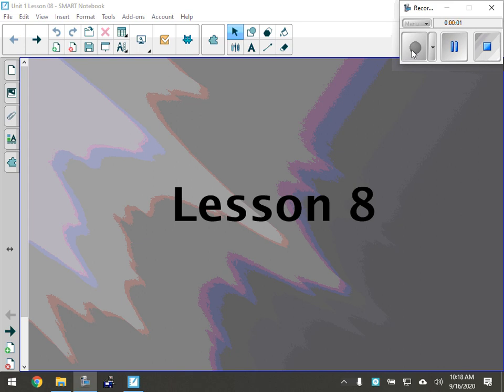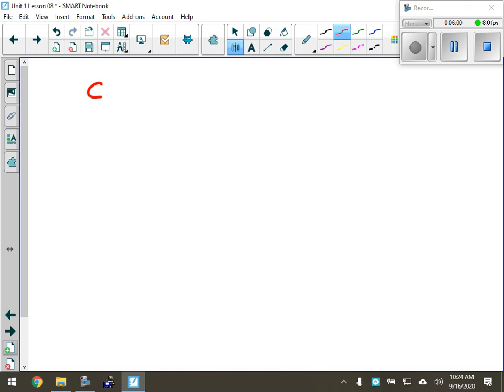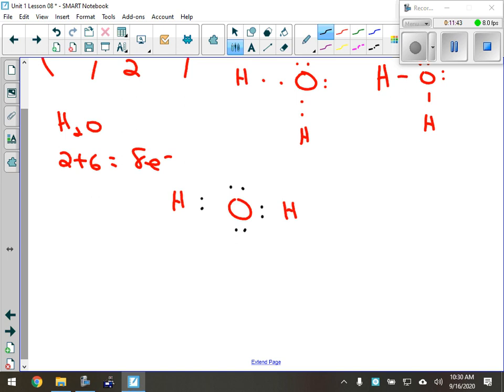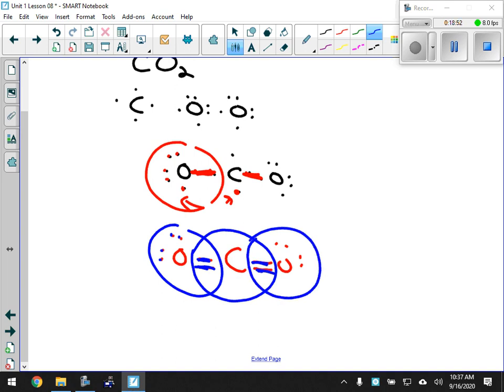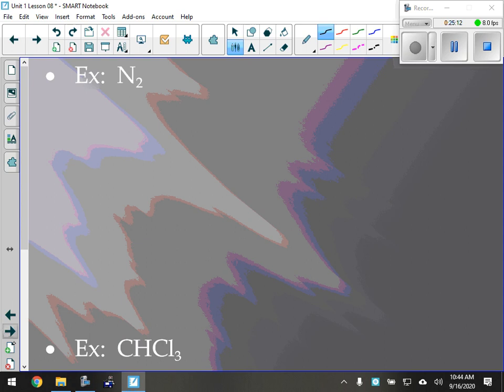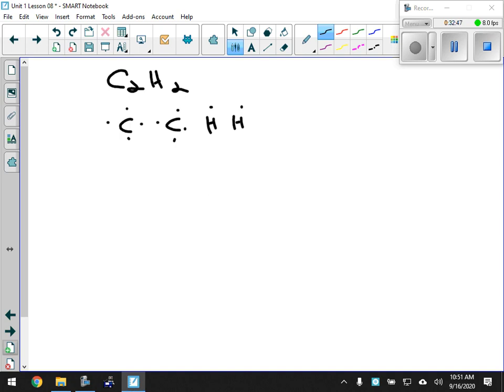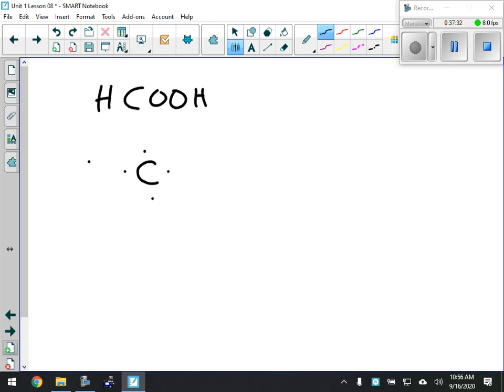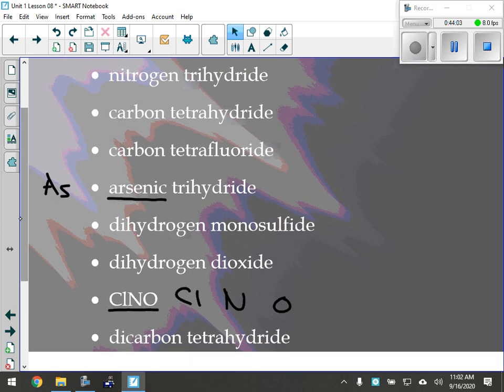Unit 1 Lesson 8 PT A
Drawing molecular compounds